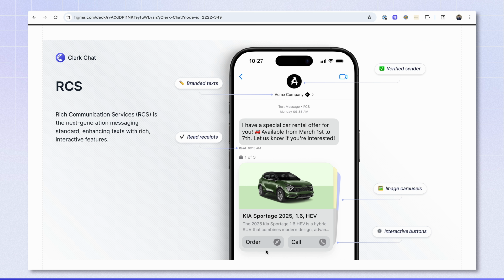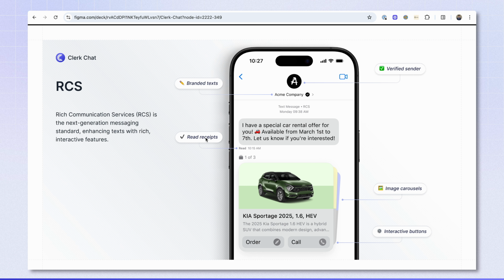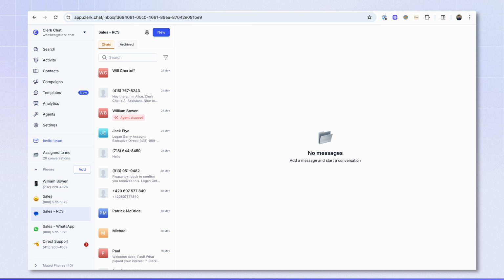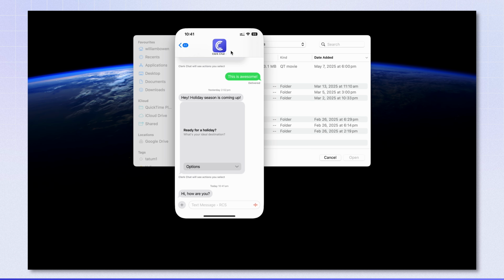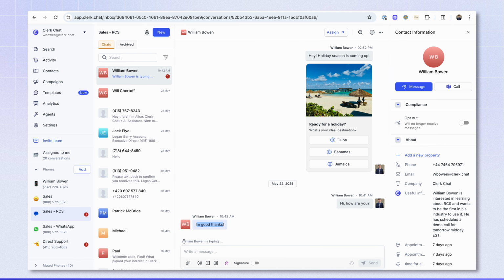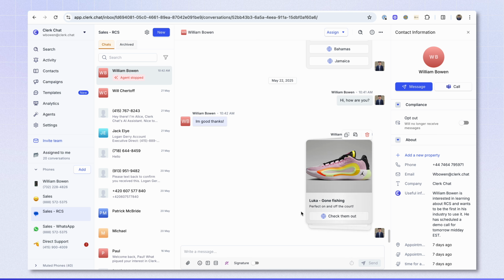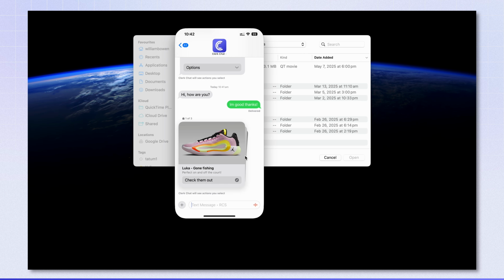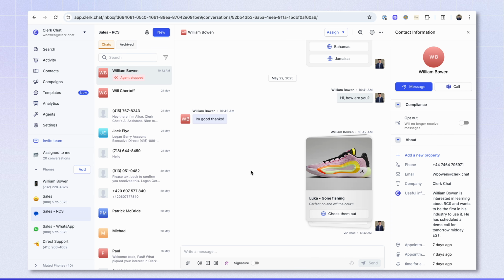What Is RCS and Why Is Everyone Talking About It?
Discover how sms messaging is evolving with RCS and how features like interactive content can help you engage customers like never before. Explore the possibilities of mobile communication with rcs google.